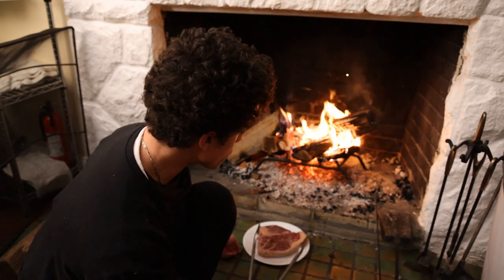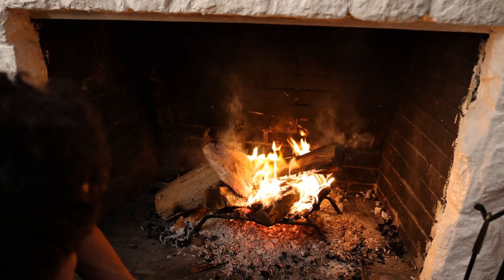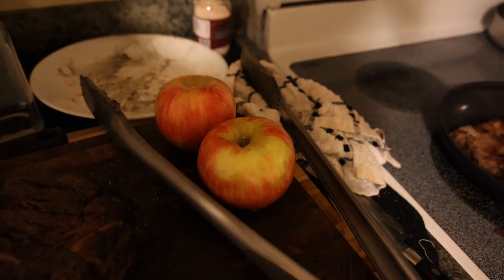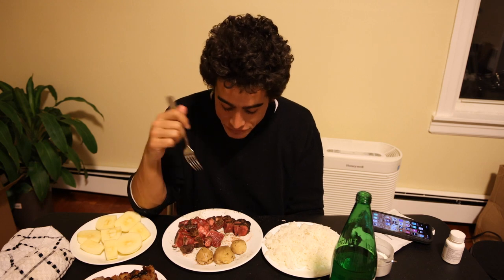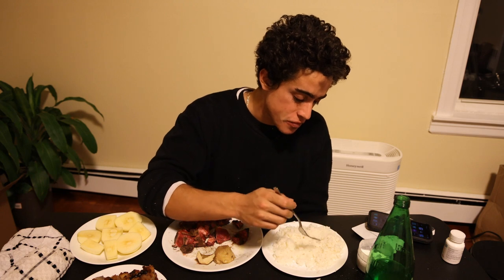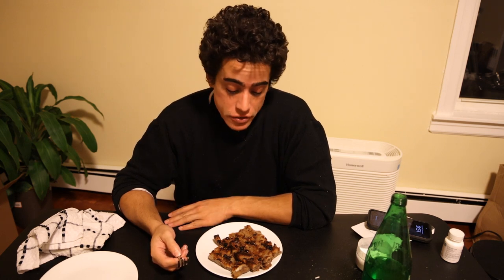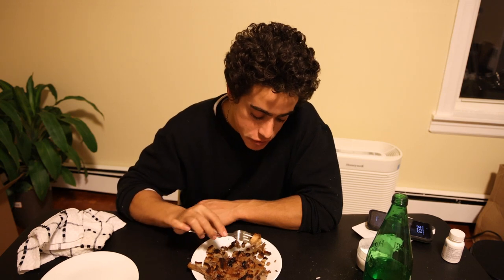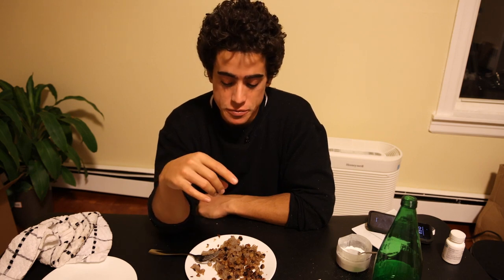What I eat in a Day FIREPLACE STEAK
00:00 - Dual purpose fireplace
02:06 - Meal prep
03:41 - Nutritional breakdown
05:34 - Dessert
07:20 - Fat and protein bad for liver
08:03 - Arsenic in rice?
08:51 - Vitamin B1
09:13 - Thanks for joining